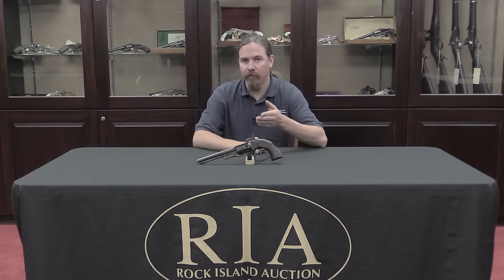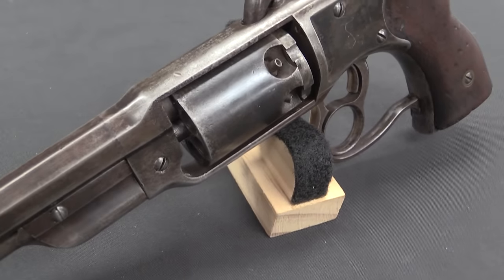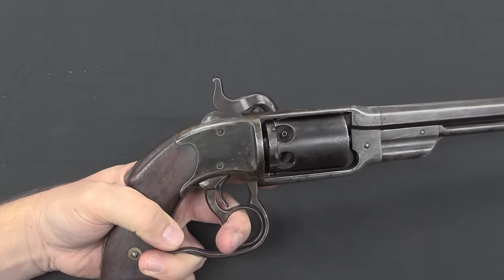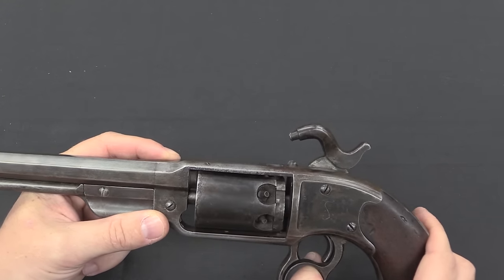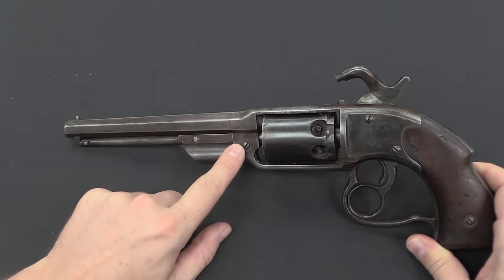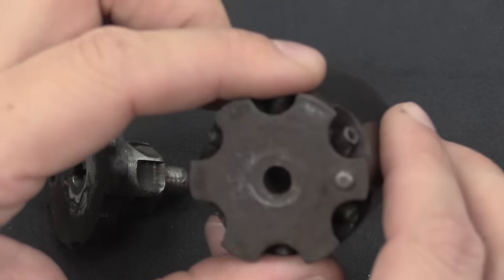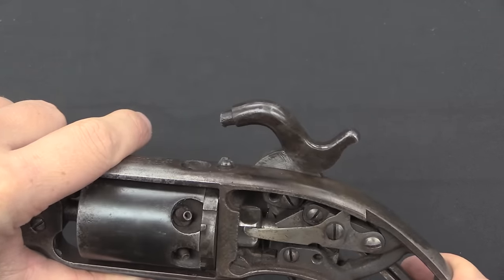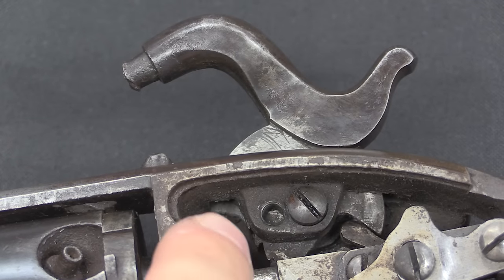Savage Navy Revolver: Almost Double Action!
The Savage is one of the many revolvers that saw purchase and martial use during the US Civil War - and in this case, martial use on both sides. About 13,000 Savages were bought by the Union army and navy, and another 11,000 were sold commercially. Many of those commercially-sold guns were later smuggled through the lines and used by Confederate troops.

Ultimately production of the Savage ended after 1863, because the Union opted to standardize on .44 caliber instead of the .36 caliber that Savage was tooled up to produce. The retooling costs were too high for the company to change over, so they dropped the gun from production (it was already a tough sell to the military, at 35%-50% more expensive than competing Colt and Remington revolvers).

Mechanically, the Savage has several forward-looking features - most notably its quasi-double-action system. It has a traditional trigger, and also a ring trigger just below. The ring trigger is actually a cocking lever, which both cocks the hammer and rotates the cylinder. The top trigger is then used to fire. This allows easy rapid fire without changing one's grip to cock the action, although it requires some practice to operate smoothly and feels quite odd to someone not used to working two separate "triggers" in sequence.